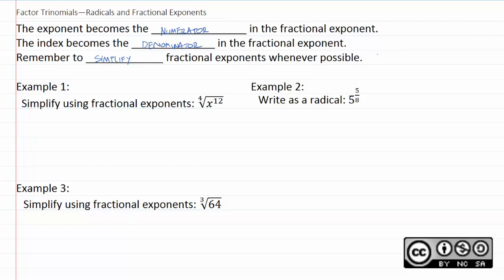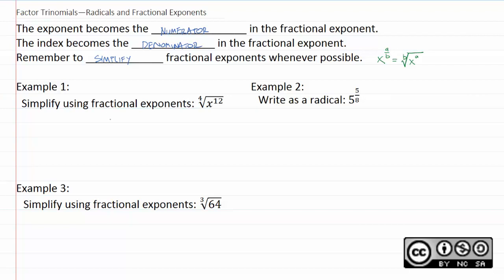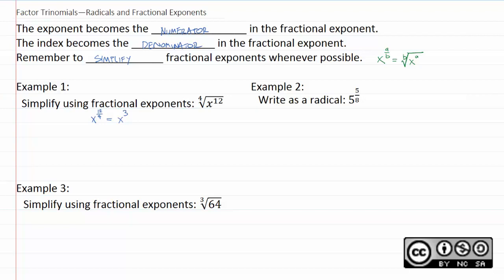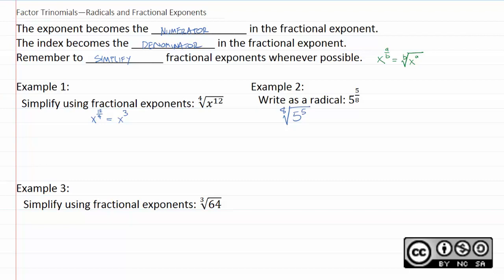10.2f Factor Trinomials-Radicals and Fractional Exponents